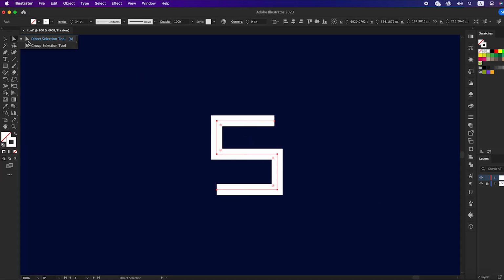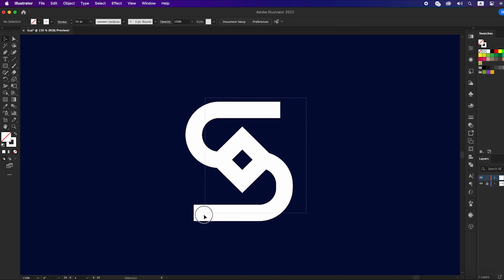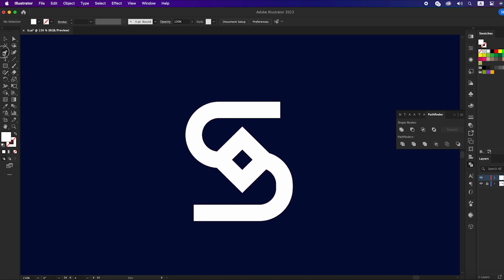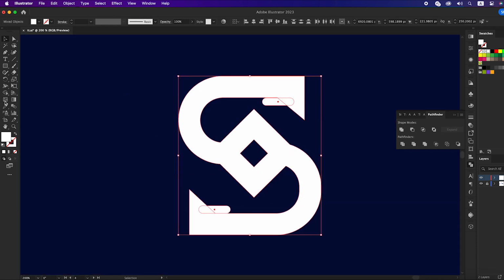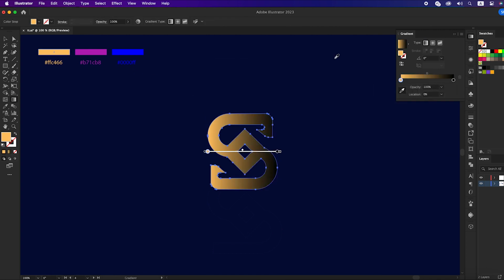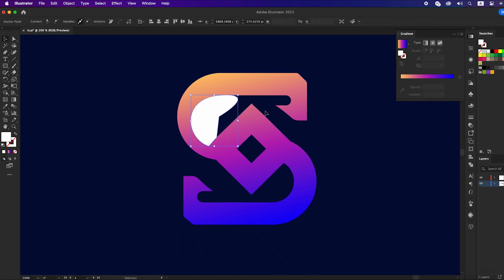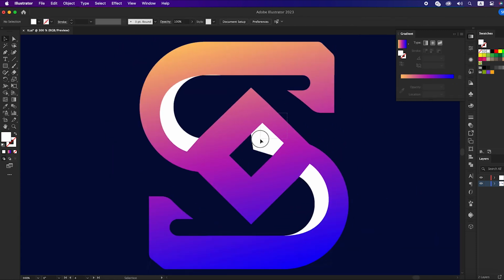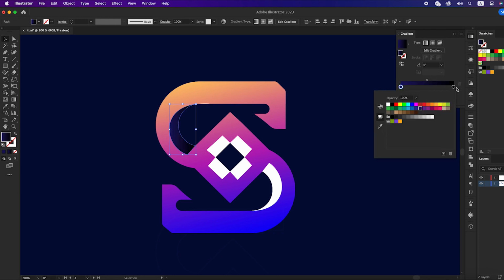Logo Design - Illustrator Logo Design Tutorial | Adobe Illustrator CC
Welcome to our comprehensive logo design tutorial where I will guide you through the process of creating stunning logos using Adobe Illustrator CC. Whether you're a beginner or an experienced designer, this step-by-step tutorial will help you master the art of logo design.

Topics covered in this Illustrator logo design tutorial include :

How to make a logo using Adobe Illustrator cc
The Logo Design Process Start to Finish
How to make a logo in Adobe Illustrator
logo design illustrator tutorial
Logo Design
Logo Etc..